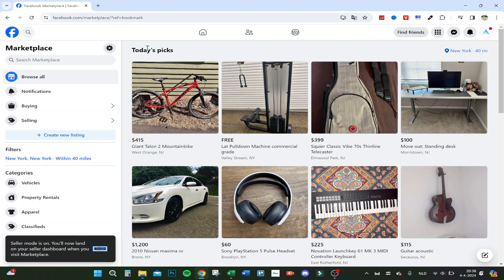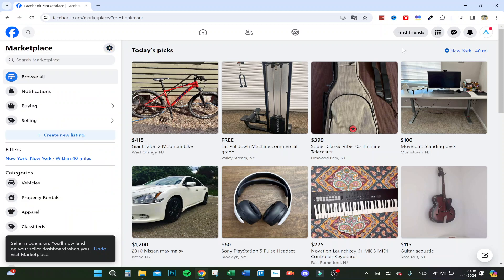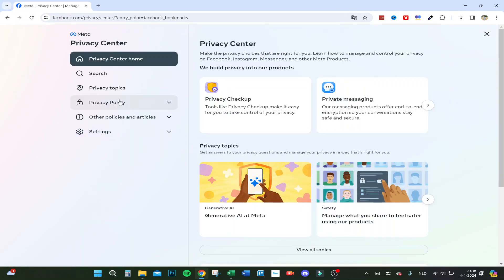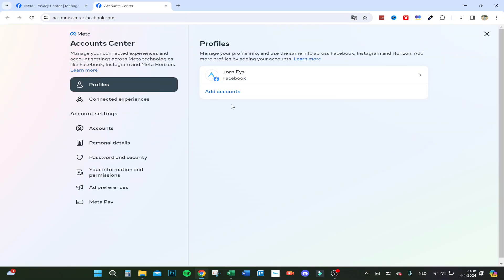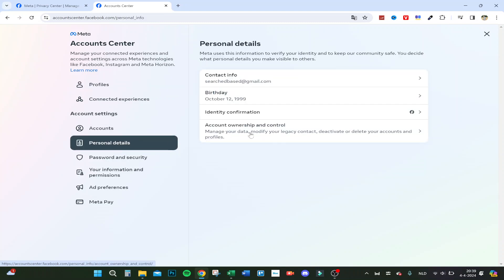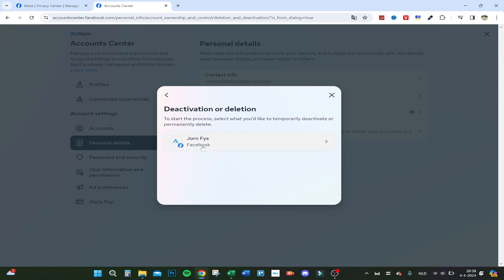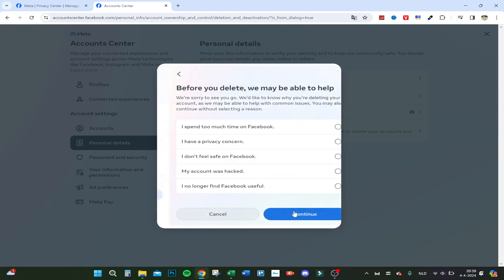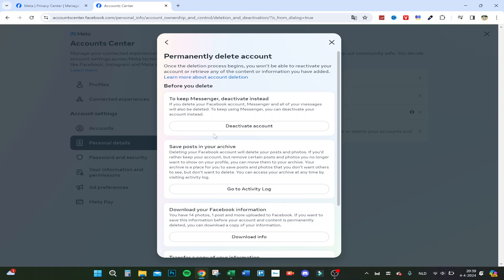How To Delete Facebook Marketplace Account Permanently (2025)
How To Delete Facebook Marketplace Account Permanently

If you are looking for a video about how to delete marketplace account on facebook, here it is! In this video I will show you how to delete facebook marketplace account. Be sure to watch the video to the very end because you will learn how to remove facebook marketplace account. That's easy and simple to do from your phone or computer.

🌐🗑️ Dive into our comprehensive guide on how to delete your Facebook Marketplace account permanently! Whether you're looking to take a break from selling or no longer wish to use Marketplace, this step-by-step tutorial will walk you through the process of deactivating or deleting your Marketplace account. 💼💻

In this guide, you'll discover:
✅ Simple steps to access your Facebook Marketplace account settings
✅ The process of deactivating or deleting your Marketplace account
✅ Tips for managing your account preferences before deactivation
✅ Strategies for ensuring a smooth transition or reactivation if needed

Let's empower everyone to manage their Marketplace accounts effectively! 🌐🗑️